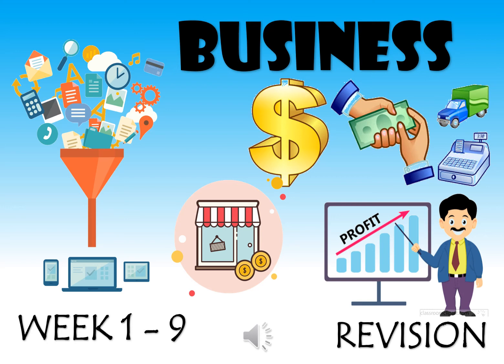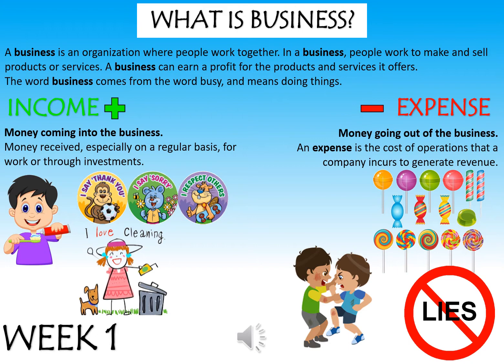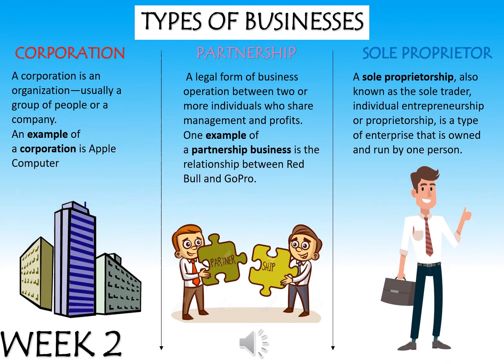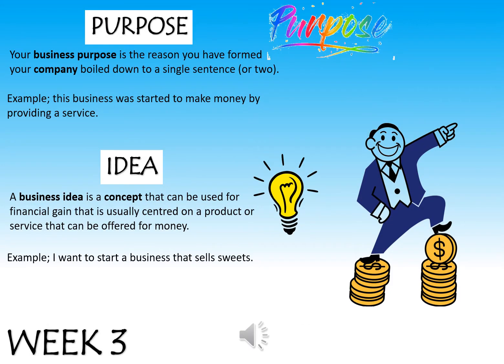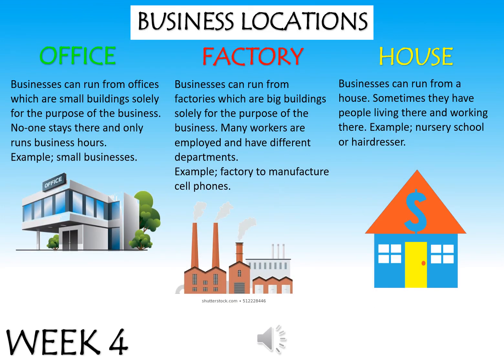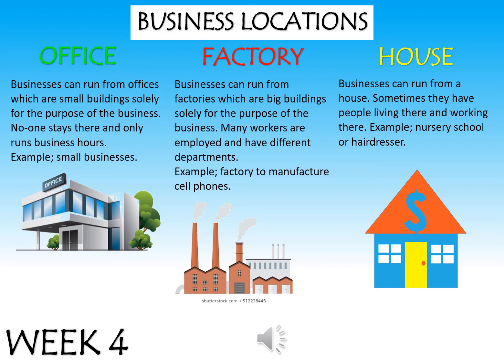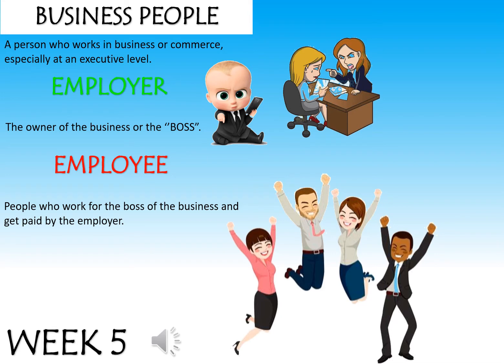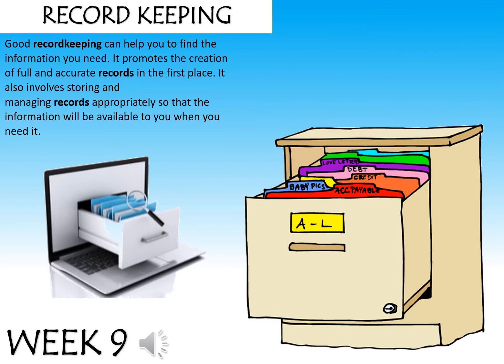Core 3 - Business 1 - Revision